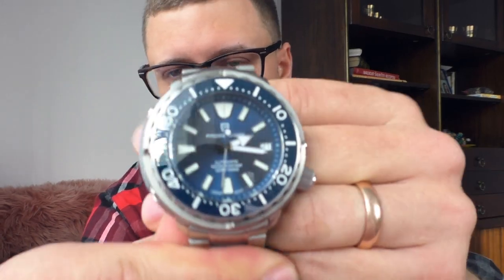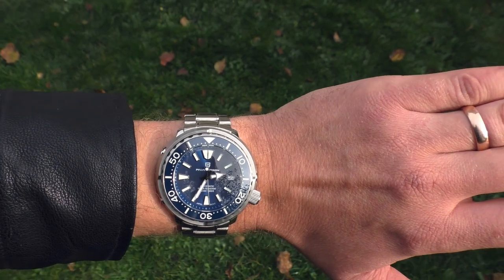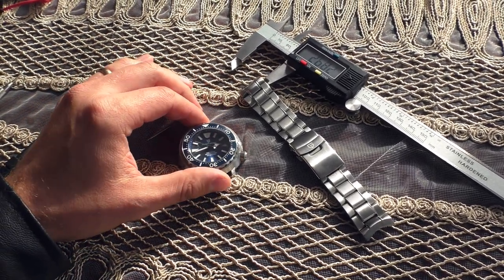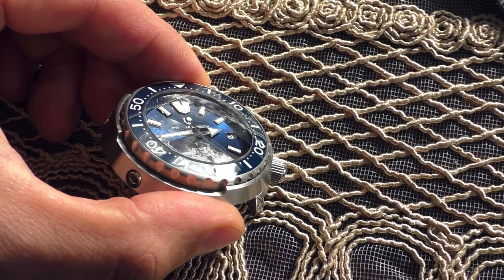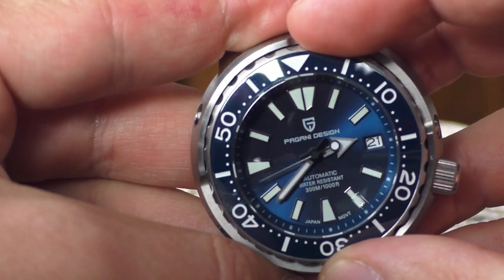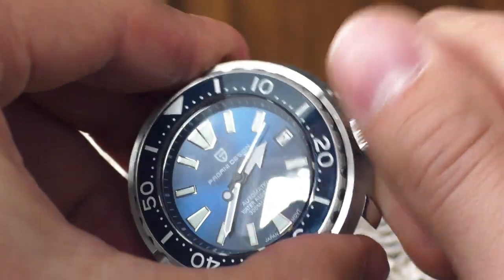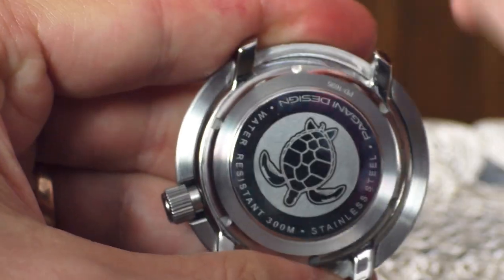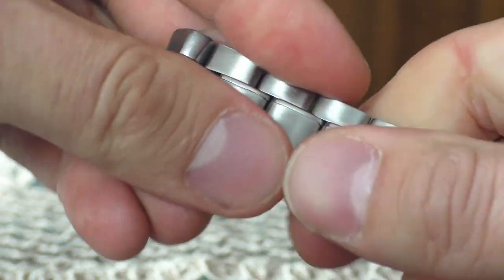The best looking shade of blue. Pagani Design PD-1695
Looks like a tractor. A very beautiful color tractor..

Diameter: 47.5mm
Lug to lug: 46.2mm
Lug width: 22mm
Thickness: 15mm
Weight with bracelet sized for me: 175g
Sapphire
Ceramic
Seiko NH35A